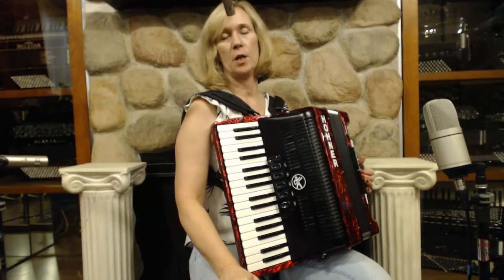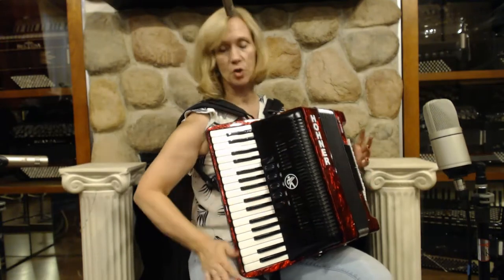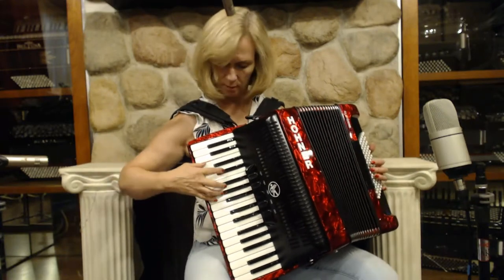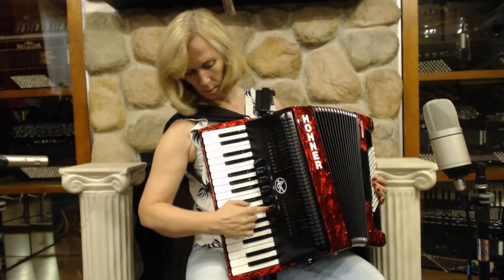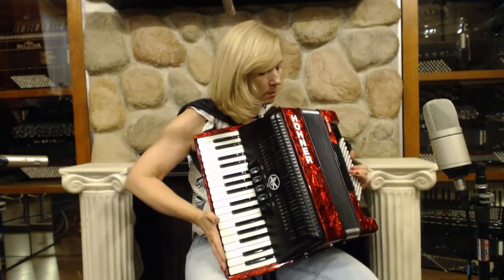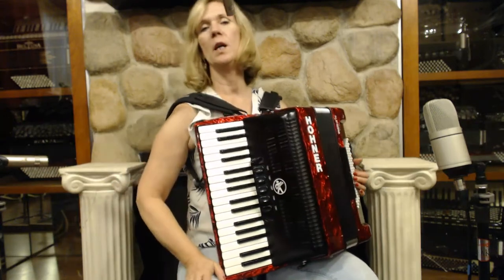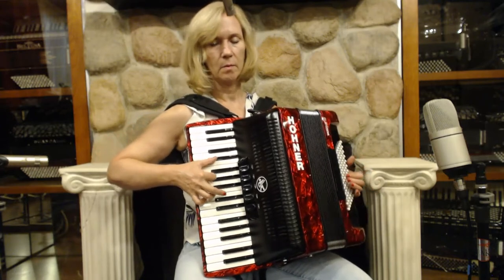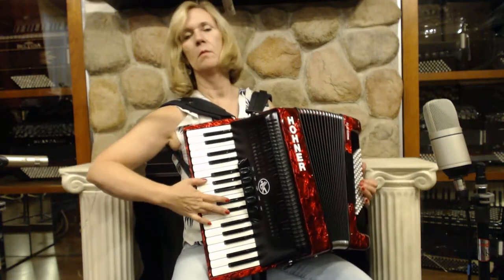HOHNBRA72RD - NEW Red Hohner Bravo III Piano Accordion LMM 34 72 $1799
Brand: Hohner
Model: Bravo III 72
Type: Piano Accordion
Reeds: 3/4 LMM
Treble: 34 Keys, 16"(40.5cm) Key to Key, 5 Registers
Bass: 72 Bass Buttons, 2 Registers
Weight: 17lbs / 7.5kg
Features: Range G to E
Includes: New Straps and Case
Suggested Upgrades: Spray Polish, Palmer Hughes Book One